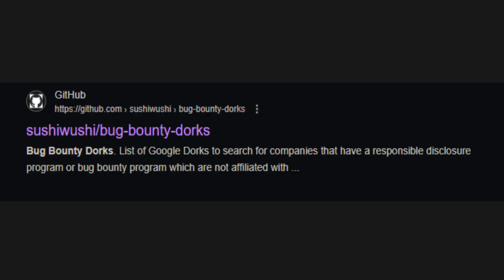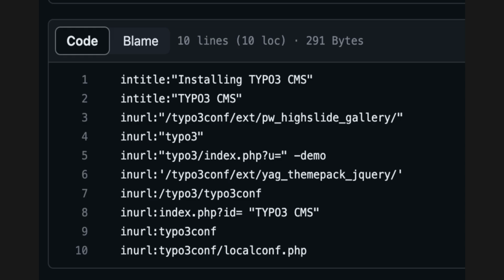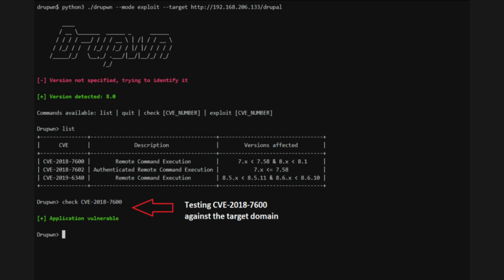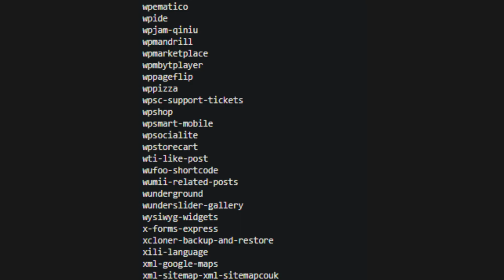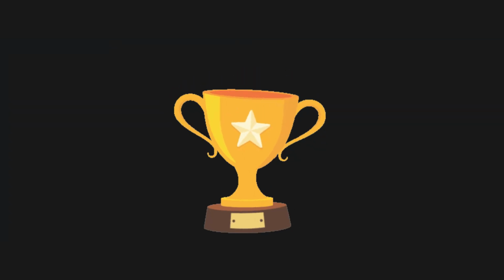How To Get Your First Bug Bounty (100% Guaranteed)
Chase your dreams! You can do it! 💙